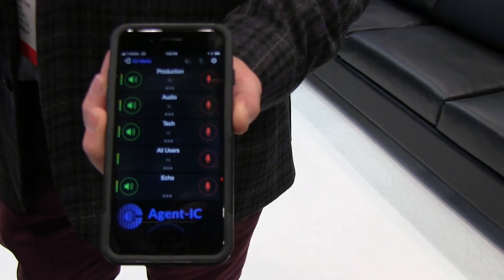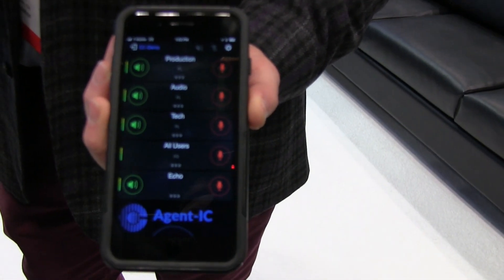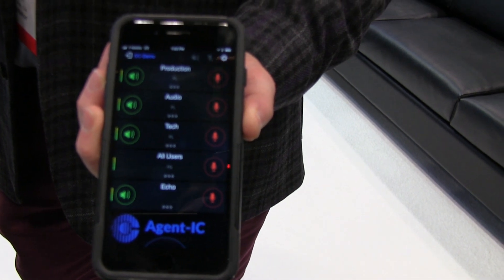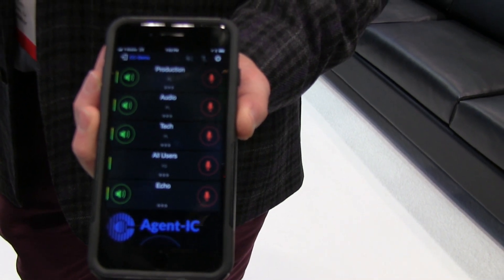Clear Com LQ Series Agent IC Mobile Intercom Client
Agent-IC is a fully-featured mobile intercom client app for Eclipse HX matrix and LQ Series devices providing remote intercom access from tablets, smartphones or smartwatches over wireless networks. Eclipse-HX administrators can control each Agent-IC client's access by the central administration control within the EHX software and IVC-32-HX cards. Agent-IC can also connect to Encore or HelixNet partyline systems via LQ Series devices. The LQ device then serves as a versatile base station and supports multi-channel connections.